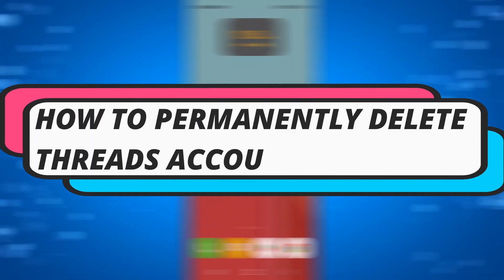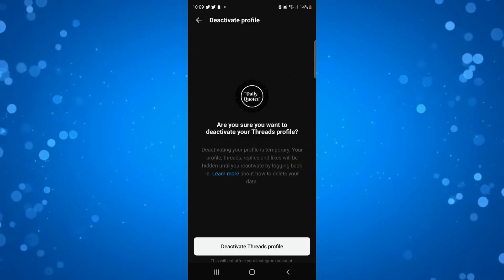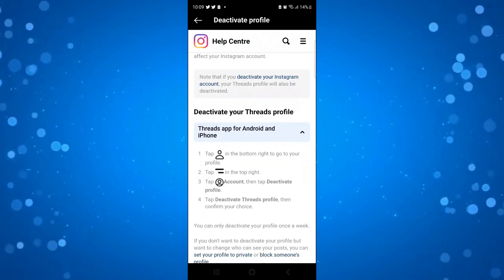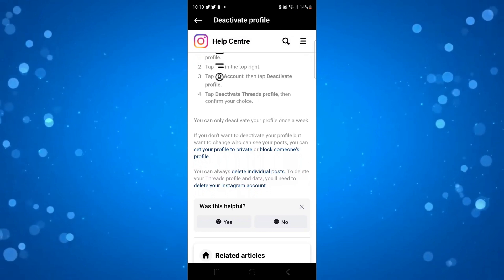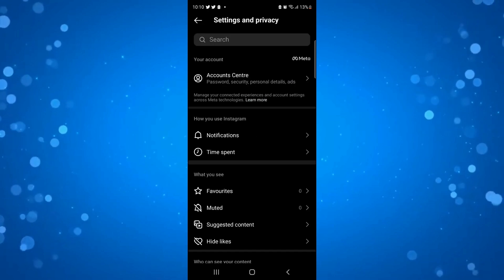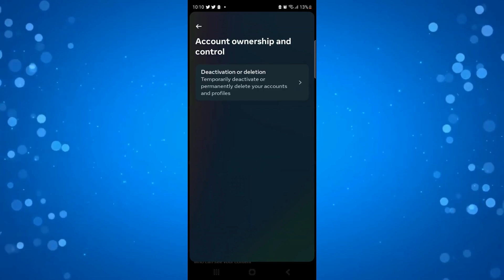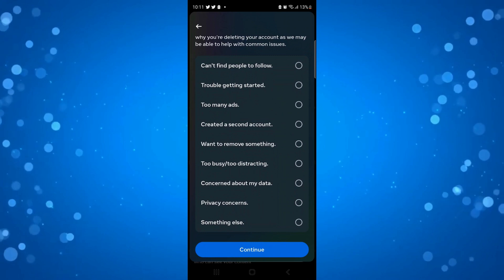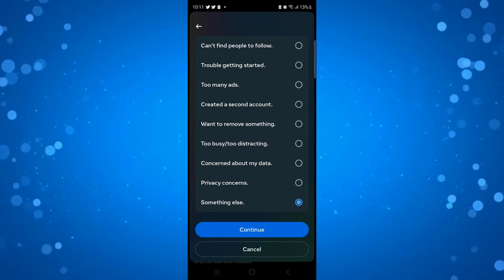How To Permanenty Delete Threads Account